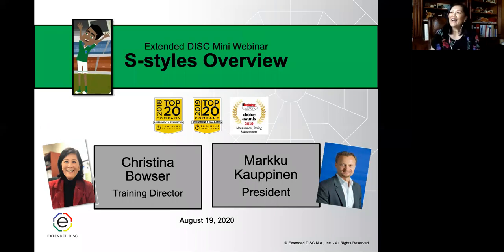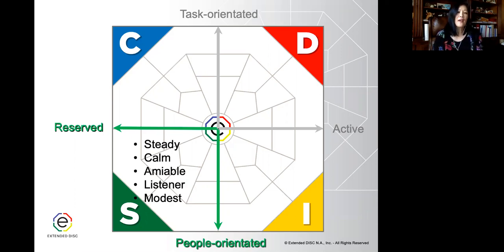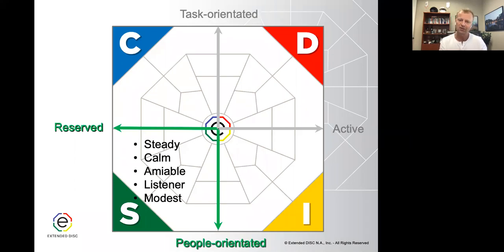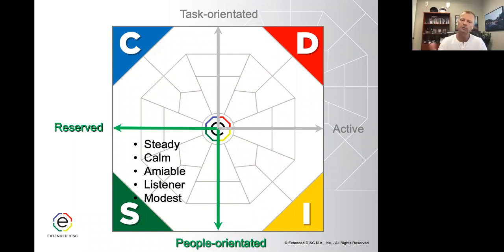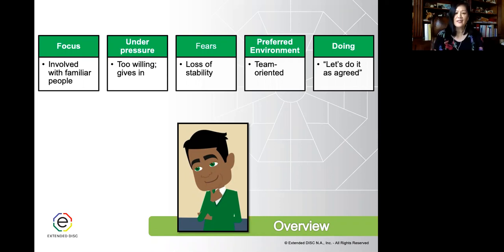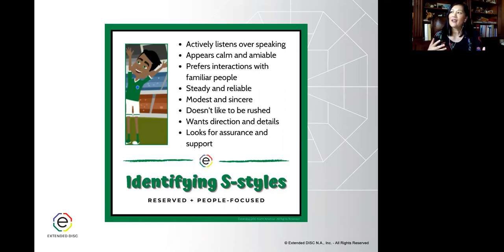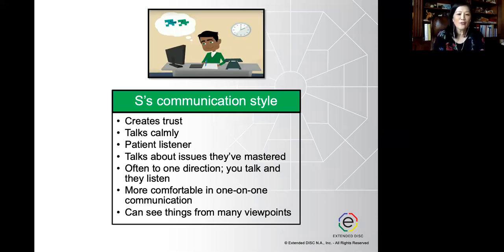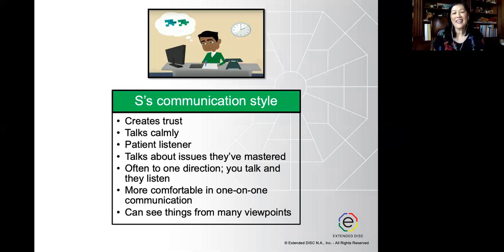Mini Webinar: S style Overview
Our S-style colleagues tend to be steadier and more dependable, but they can frustrate us with their resistance to change and indecisiveness. Can we work better with them by understanding their behavioral style?